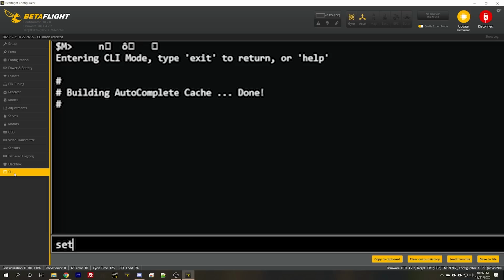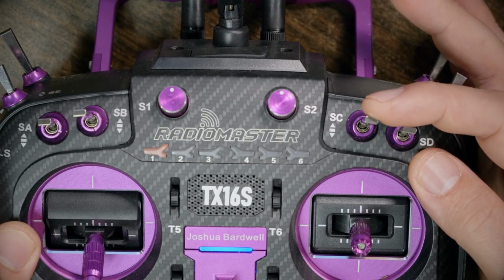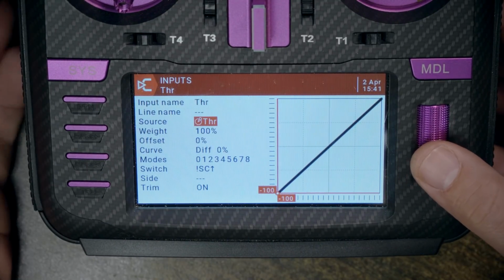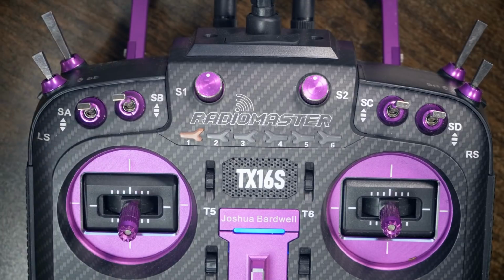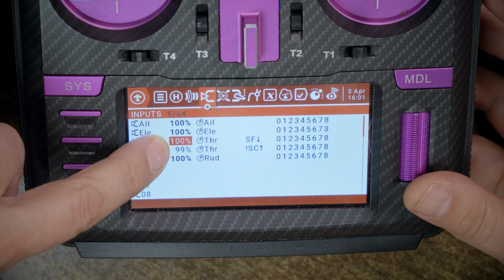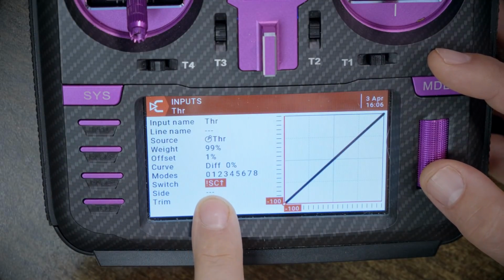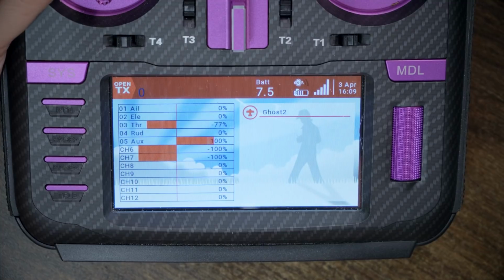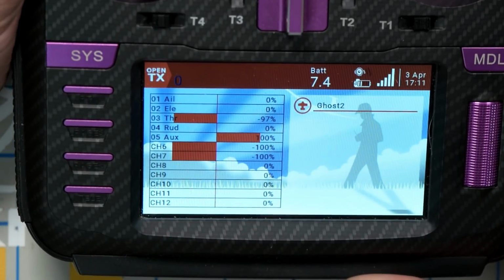Mr . Steele KISS Idle Up in Betaflight | OPENTX TUTORIAL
Mr. Steele's KISS idle up setup lets you spin your motors without actually arming the quad. A lot of people want to know how to do this in Betaflight. Let's do it!

This is an OpenTX tutorial to help you understand concepts of OpenTX programming. Screwing around with arming procedures is dangerous. Never arm your quad when it's in your hand or near your body.

I DISCLAIM ALL RESPONSIBILITY FOR THE CORRECTNESS OF THIS INFORMATION AND FOR ANY INJURY OR PROPERTY DAMAGE THAT HAPPENS TO YOU AS A RESULT OF THIS VIDEO.

How to fix your endpoints if they don't go 1000 to 2000